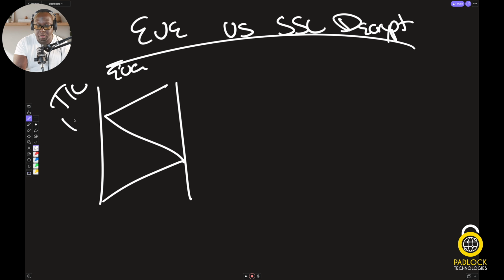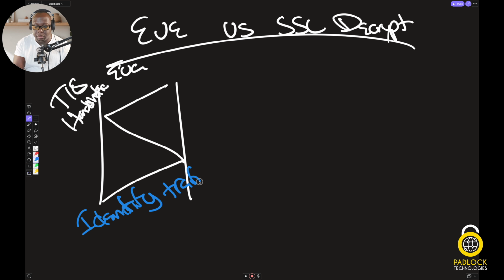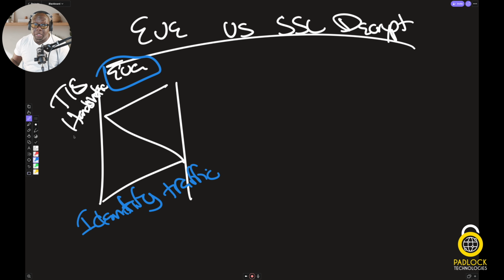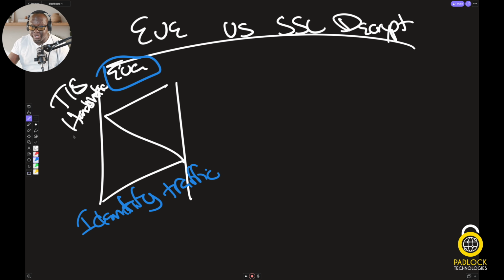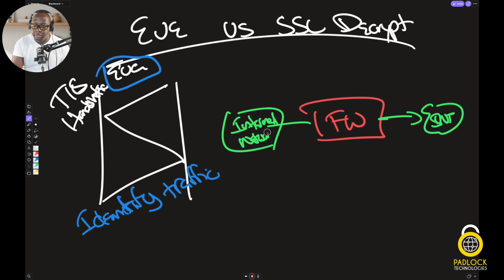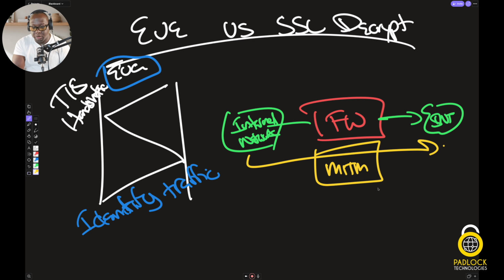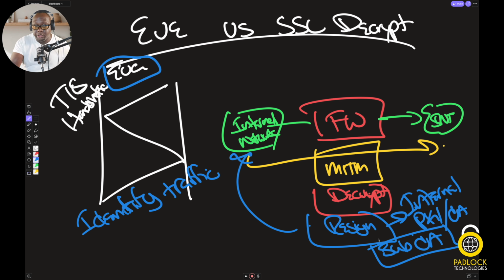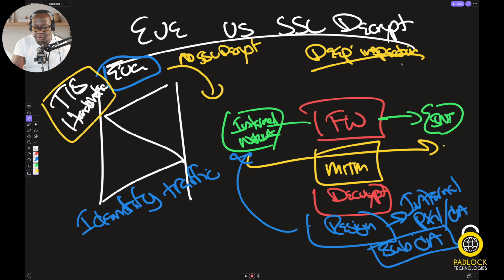Encrypted Visibility Engine (EVE) vs SSL Decryption